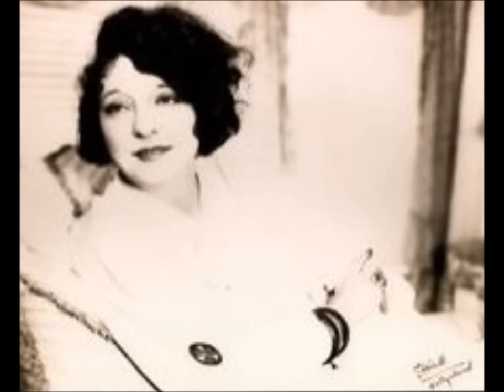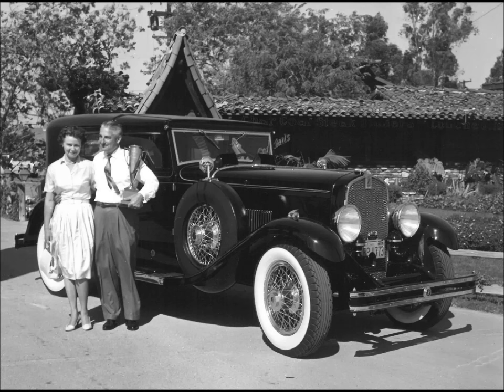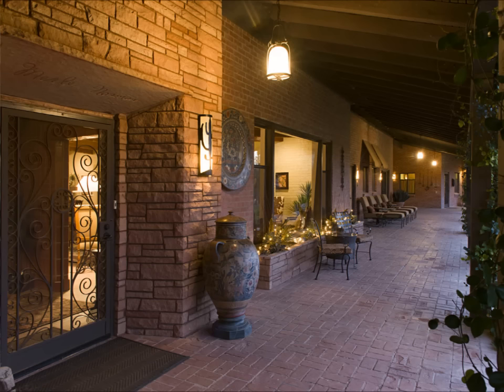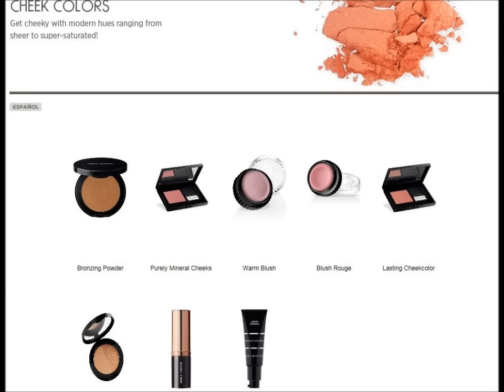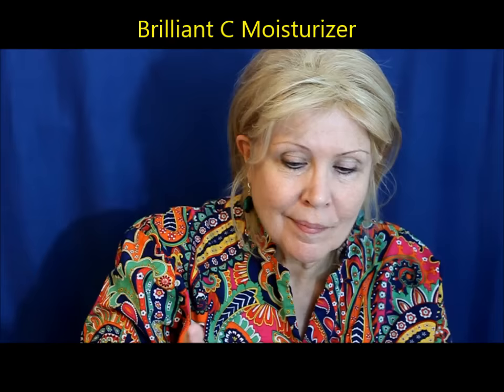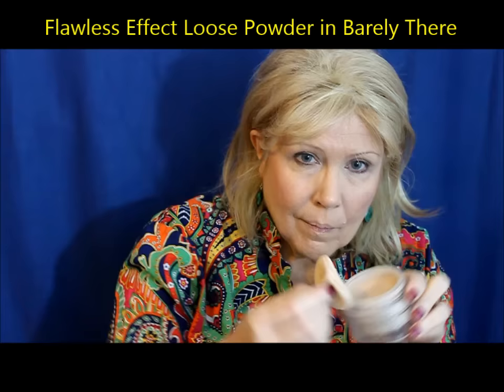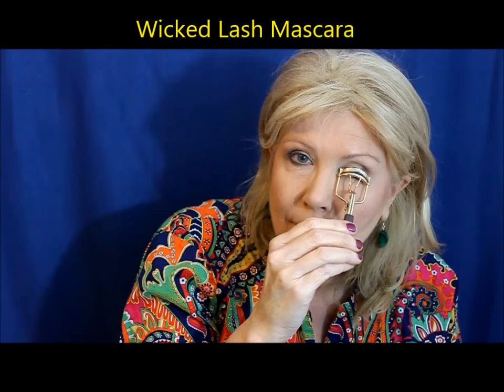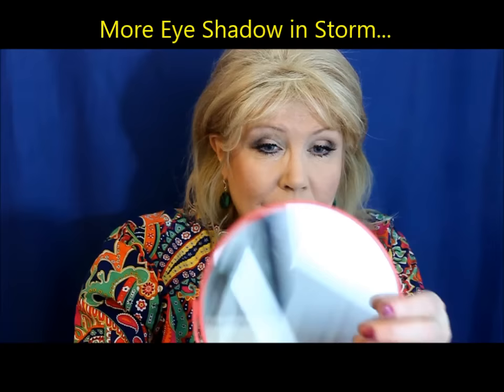MERLE NORMAN Cosmetics History & Demo ! Docutorial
Merle Norman Cosmetics History and Makeover! Learn all about this quality, cruelty free brand and watch me demonstrate all the face products I bought there recently to transform into a “Merle Girl”. ..

The prices were much lower than expected! My foundation was $35 and the mascara was $19. The lipsticks were all about $18 each. Definitely worth the trip! xox
While there are no Merle Norman cosmetics available for sale on the website, there is a studio locator available, along with franchise information and detailed information about the products. Customers can browse for products via a drop-down menu and read more about how each one might benefit their skin, contact a local studio and visit.

Merle Norman Studio I Visited
13 Sack Blvd
Leominster, MA 01453

I paid my own cash money for all items shown.

Or send a postcard:
Kathy Aay
USA

Please Buy CRUELTY FREE Make Up!!!

XOX
Kathy A   : D